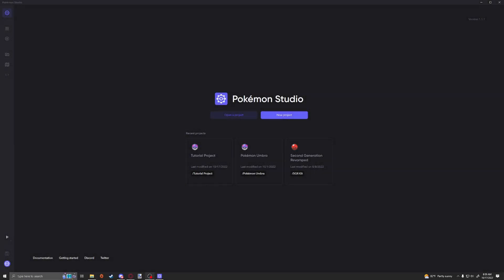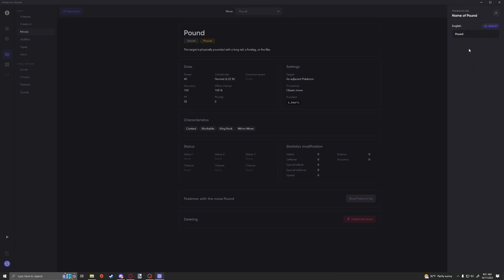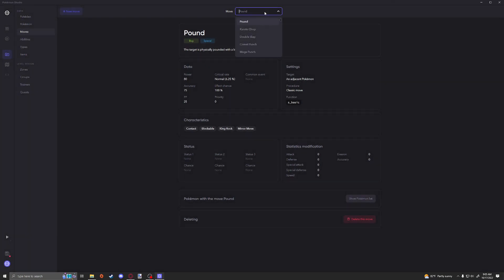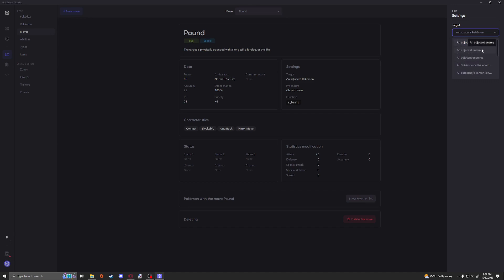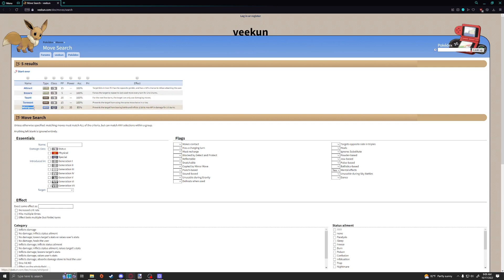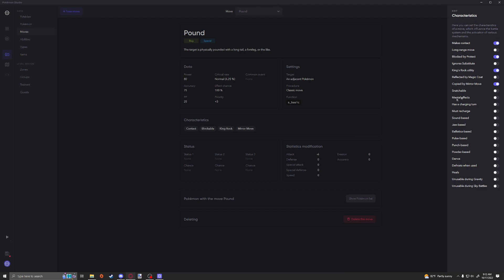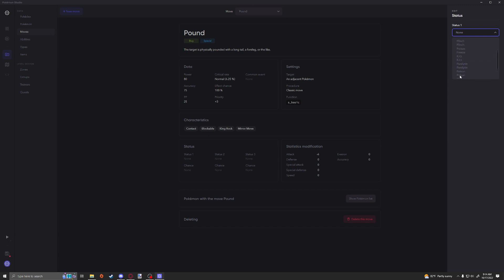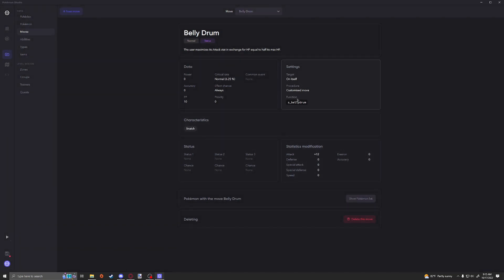Managing Moves - How To Make a Pokémon Fan Game Episode 3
In this episode we go how to modify existing moves! That includes setting their type, category, power, PP, accuracy, stat modifications, status effects, and more!

Please note that you do need RPG Maker XP to use this kit currently.

Background music was way too quiet in this video. Sorry :')

Timestamps:
Intro 00:00
Start tutorial 01:09
Modify name, desc, type, category 01:45
Modify "data" 02:41
Modify "settings" 04:54
Modify "characteristics" 06:44
Modify "status" 10:50
Modify "statistic modifcations" 11:53